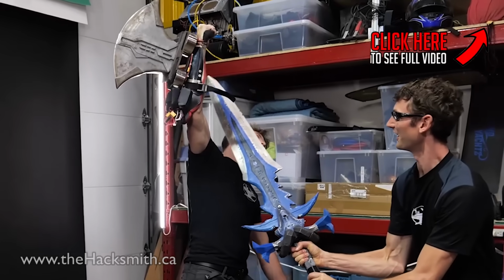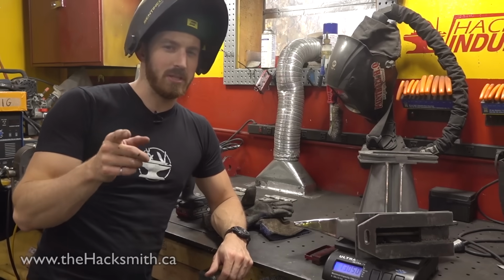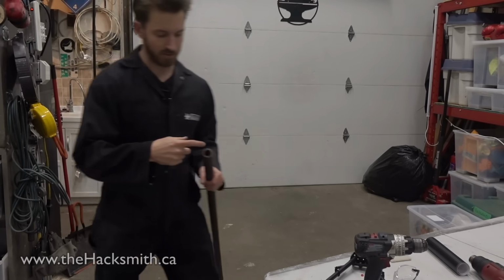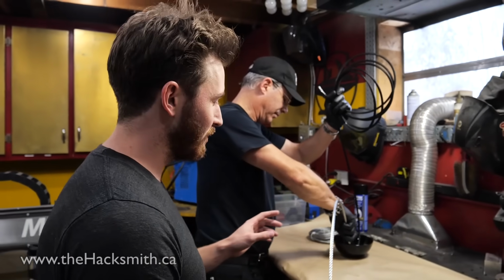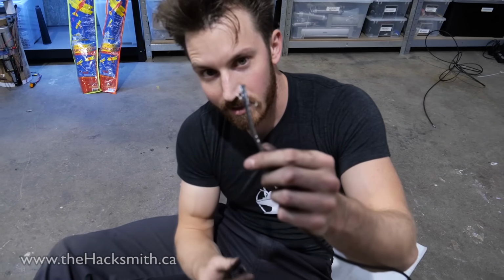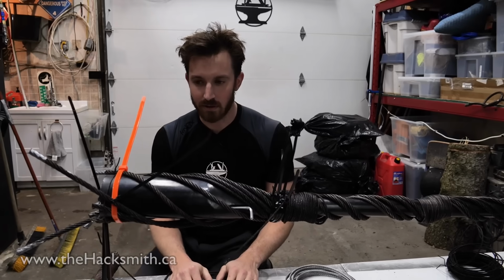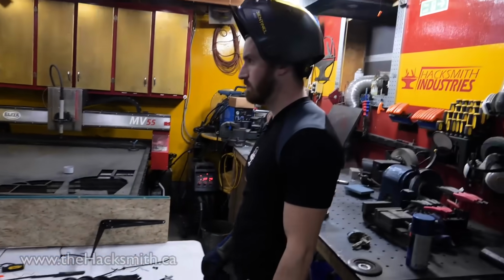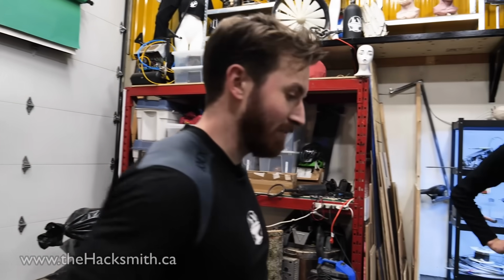We Made the WORLD's HEAVIEST Stormbreaker!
BRING ME THANOS! Now that Stormbreaker is complete, it's time to start training so I can wield it and defeat Thanos and the Infinity Gauntlet! You're not gonna want to miss it!

TOOLS / MACHINES:
3d Scanner
Drills, drivers, grinders, saws, etc

SOFTWARE:
CAD ► Solidworks

Inspiration: By Ender Güney

►Conquer them All by Ean Grimm

►Quicker by Ian Lefkowtiz
►A Call to Battle by Bobby Cole